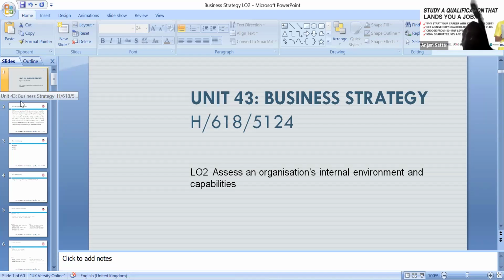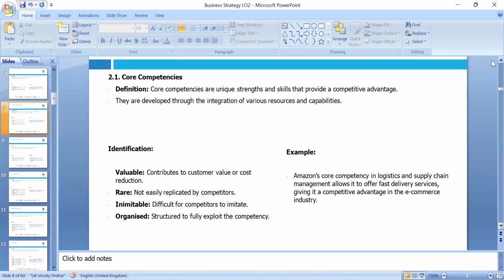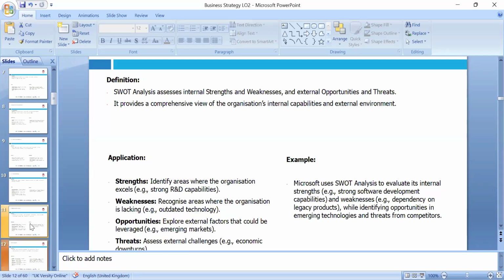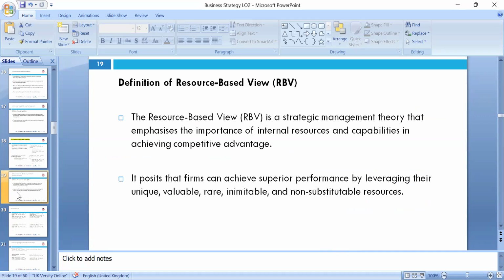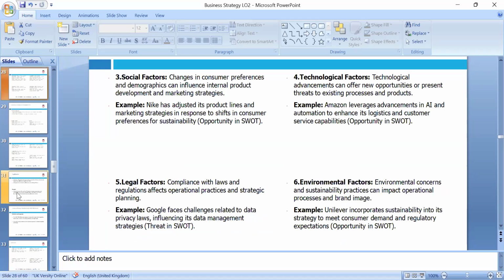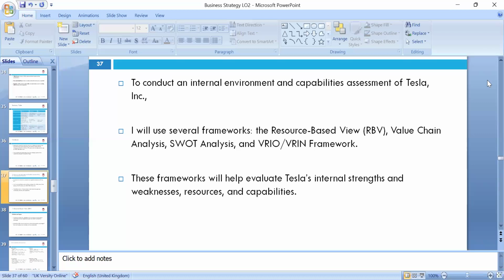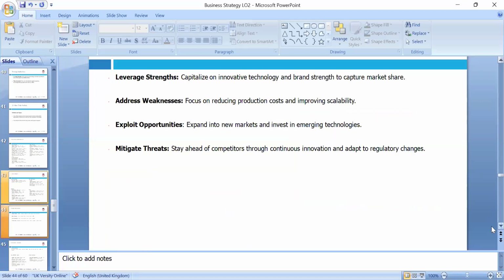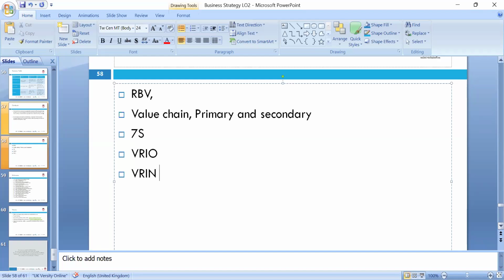Pearson-BTEC-Unit- Business Strategy-LO2